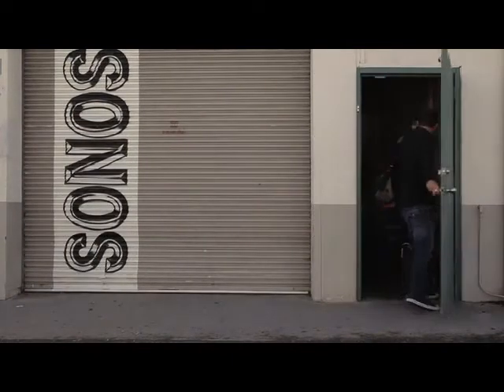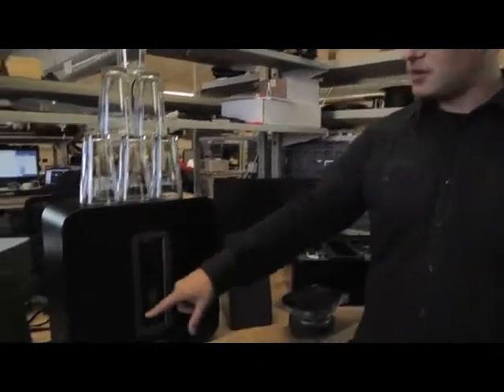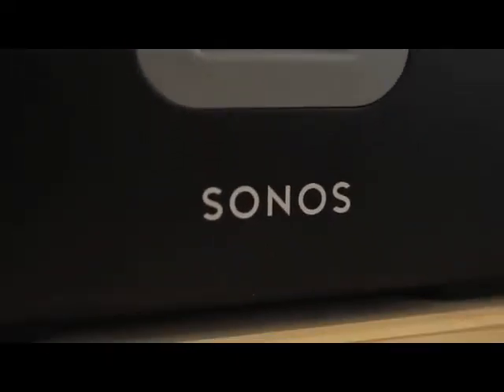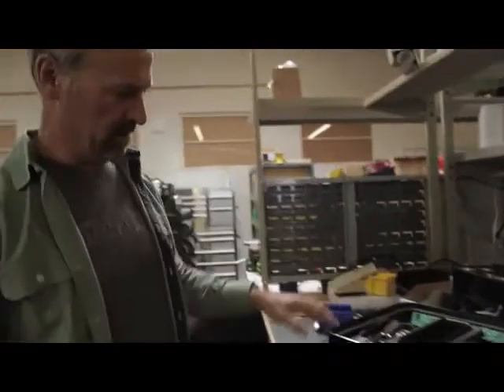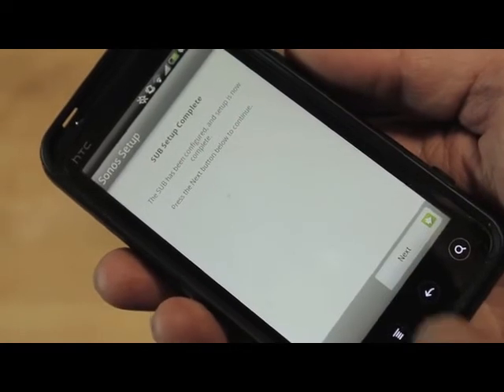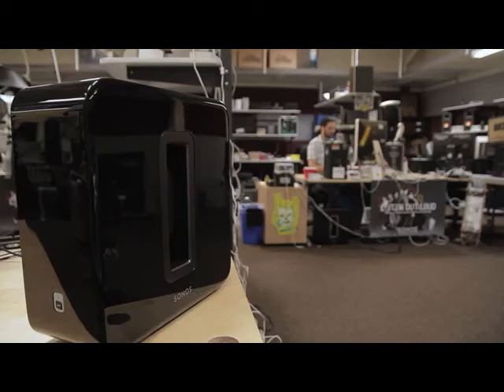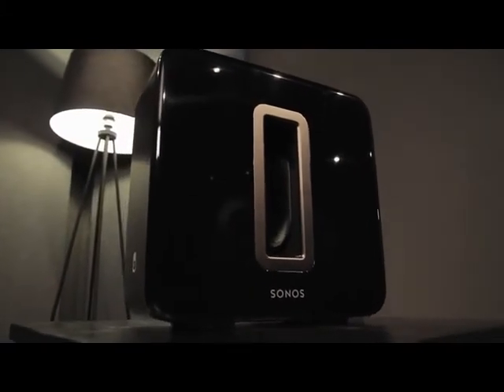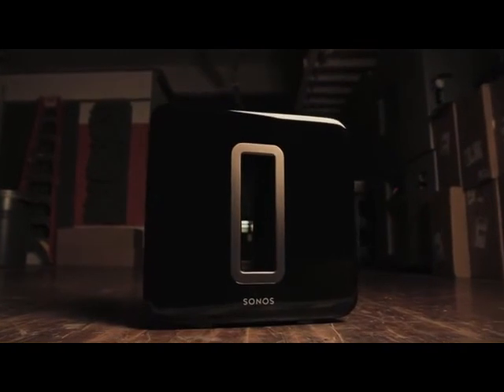Sonos SUB Wireless Subwoofer Gloss